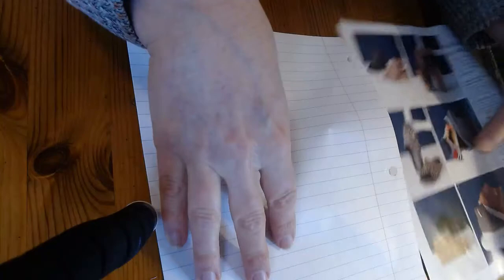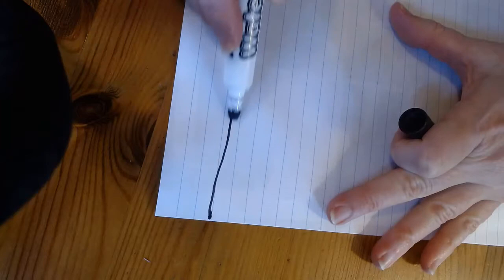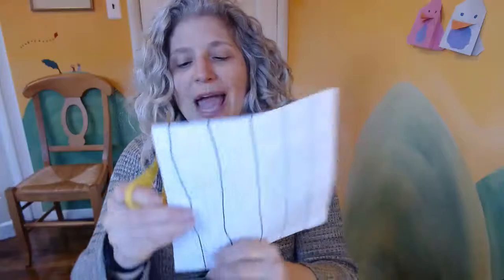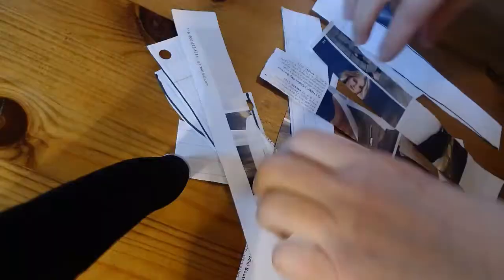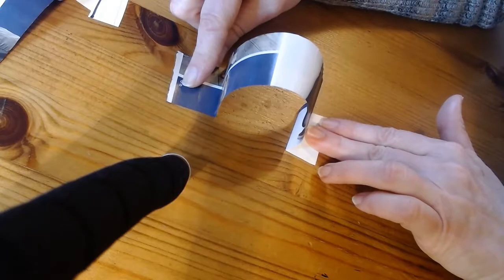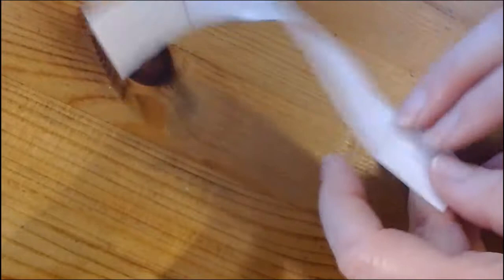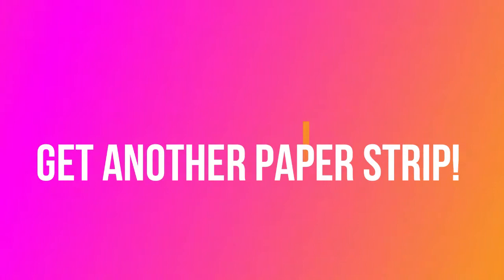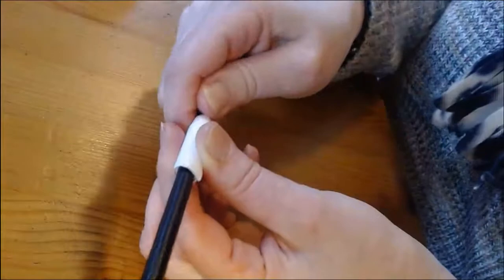LTA Folding Paper Strips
Turn 2D paper strips into 3D arches, spirals, and zig-zags. Strengthen fine motor skills by cutting, folding, and curling. These can be used to make paper sculptures of all sizes!